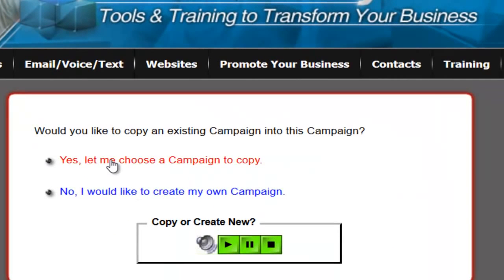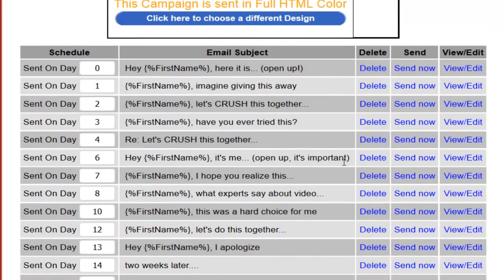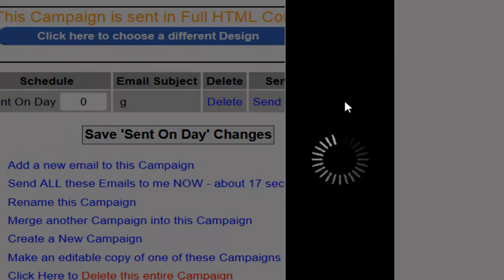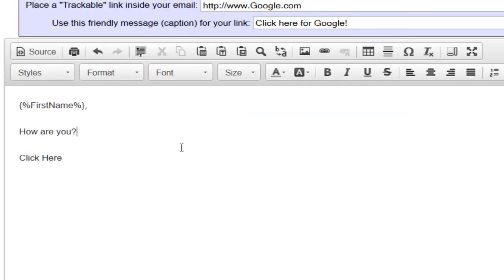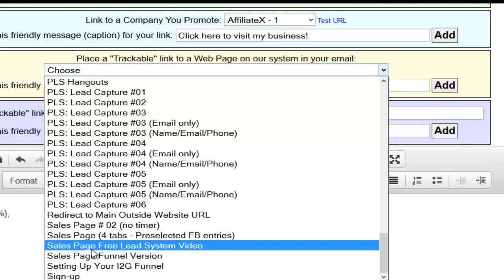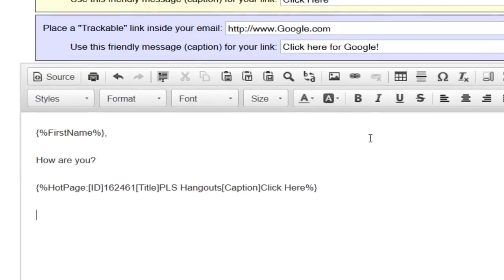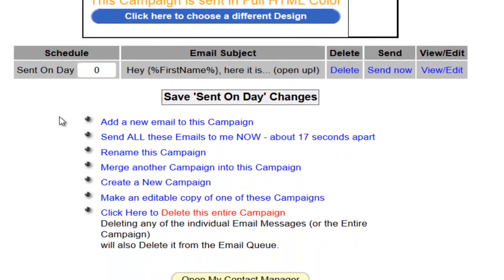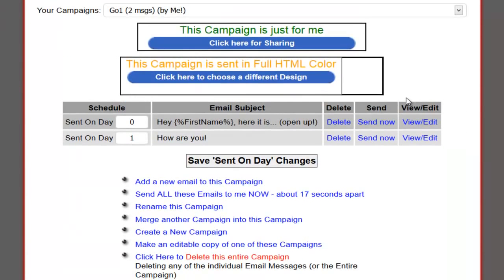Power Lead System 2017 - How to Copy or Create an Autoresponder Campaign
Seriously, this system will show you how
to make your first commission online in the
next 15 minutes.

Use it to create buyer leads, build your list,
create sales and exposure to your primary
business... and so much more!

Where else are you going to find a system
worth over $97/mth for only $7?

Just go here   Sign Up For Power Lead system Free

And it's perfect for any level... beginner or pro.

Are you ready for your first online commission
in the next 15 minutes?

You're one of the very first to see this...

Right Here Sign Up For Lead Lightning Free